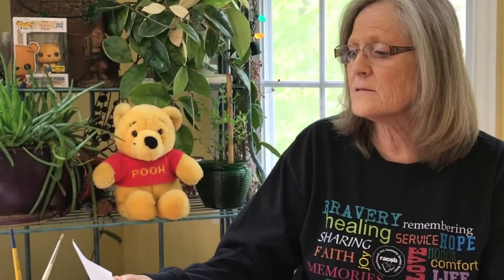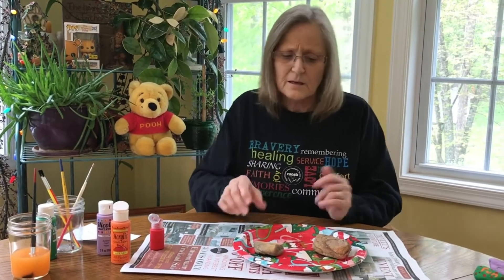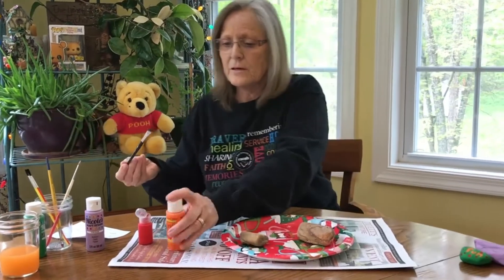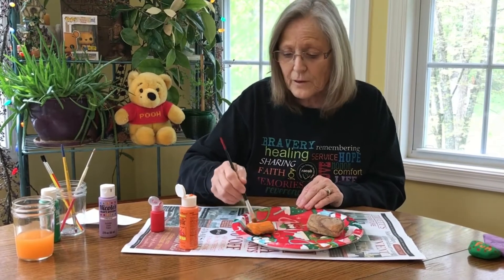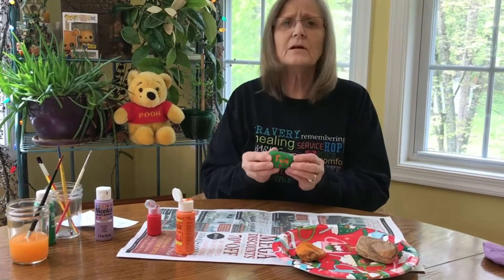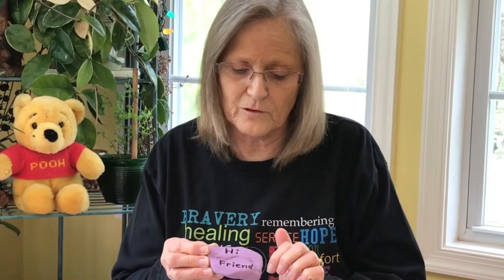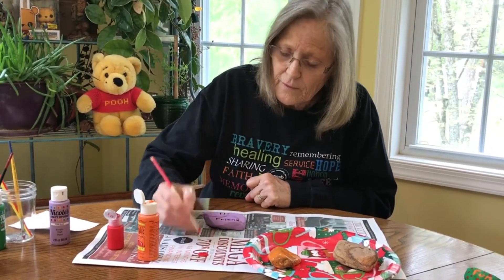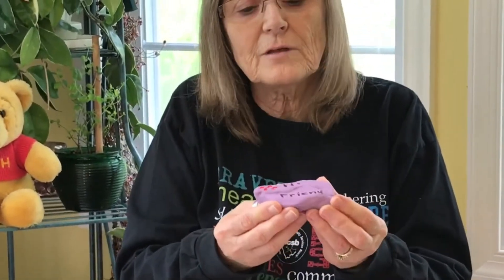RACSB Prevention Craft Time: Rock Painting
Prevention Specialist Sherry Thompson celebrates Friendly Friday with this sweet craft celebrating friendship.